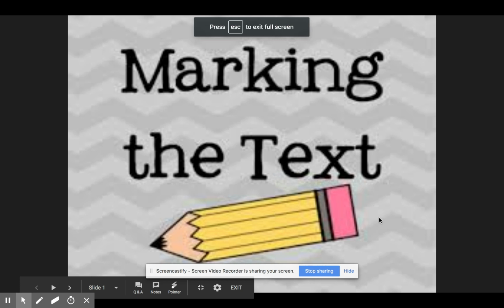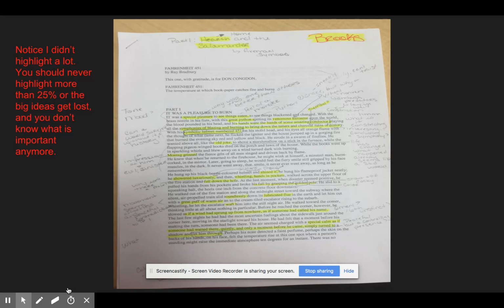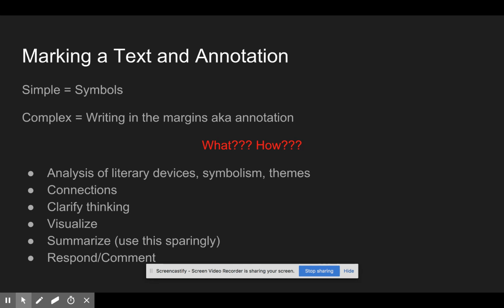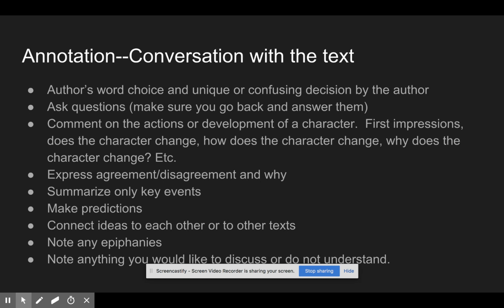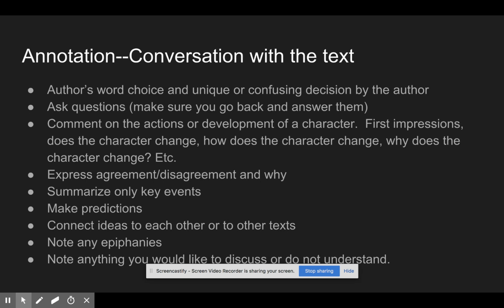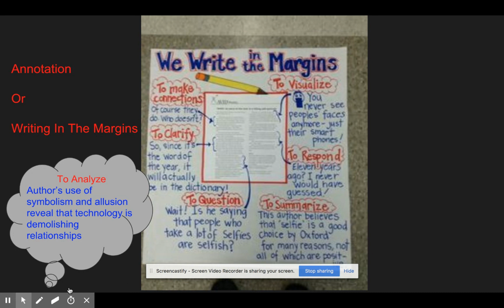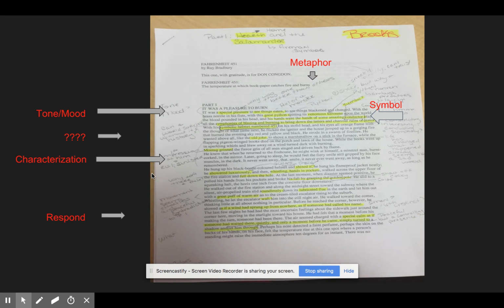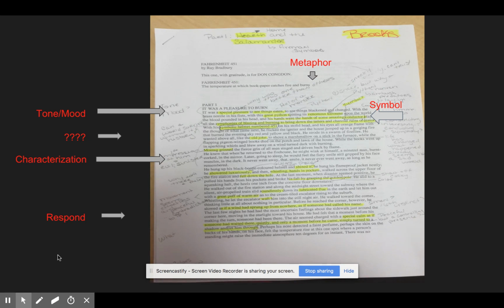Sep 5, 2018 3:53 PM